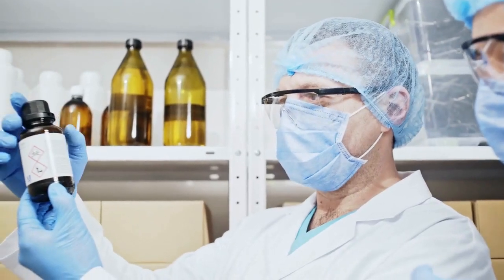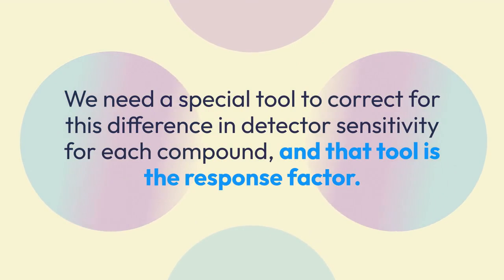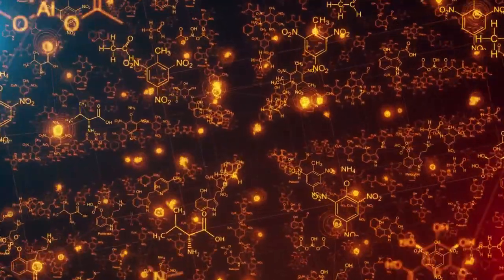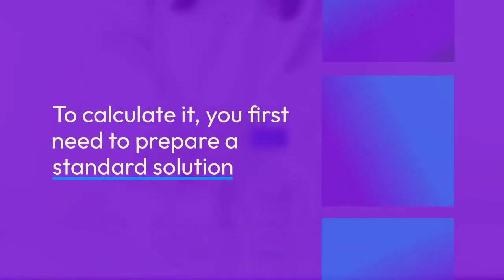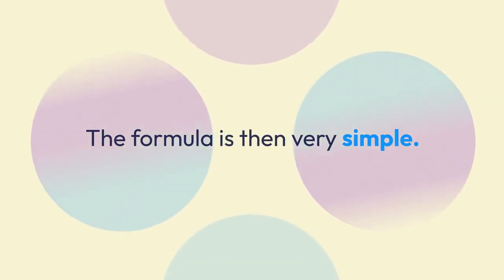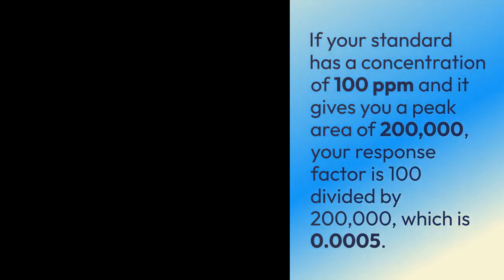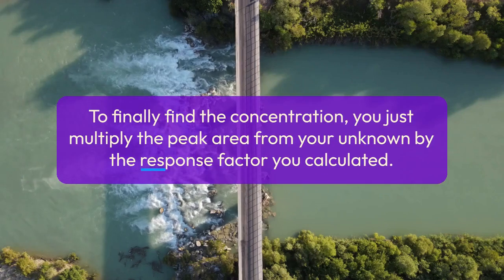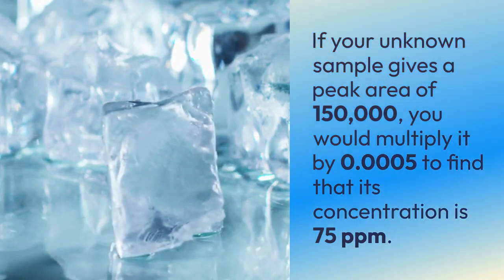What Is Response Factor In Gas Chromatography?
What Is Response Factor In Gas Chromatography? -- In Gas Chromatography, a Response Factor (RF) is a crucial proportionality constant used for accurate quantitative analysis. It quantifies the relationship between the detector's signal (typically peak area or height) and the actual mass or concentration of a specific analyte passing through it. Different chemical compounds, even at the same concentration, will often produce varying signal intensities from the same detector due to differences in their physical and chemical properties, such as carbon content for a Flame Ionization Detector (FID) or electron affinity for an Electron Capture Detector (ECD). Therefore, an RF is experimentally determined for each analyte under specific chromatographic conditions by injecting known concentrations and measuring the resulting peak area. Once established, the RF allows analysts to convert an unknown peak area into an accurate concentration or amount of that particular substance, effectively normalizing the detector's sensitivity for each component in a mixture. This ensures reliable and precise quantification.